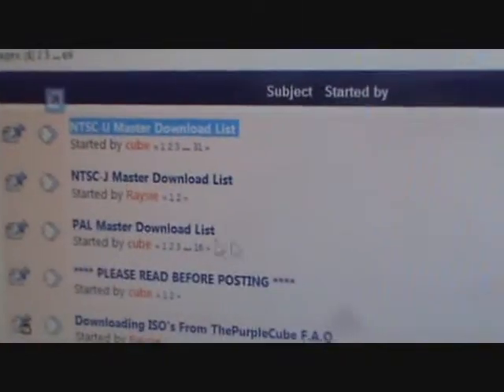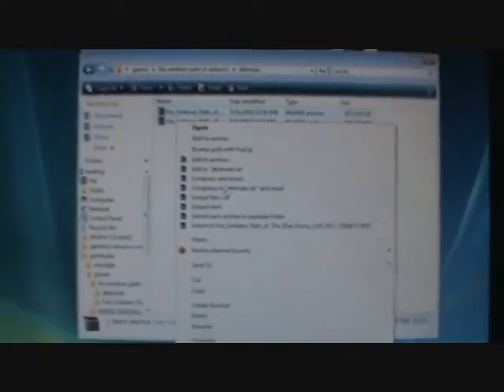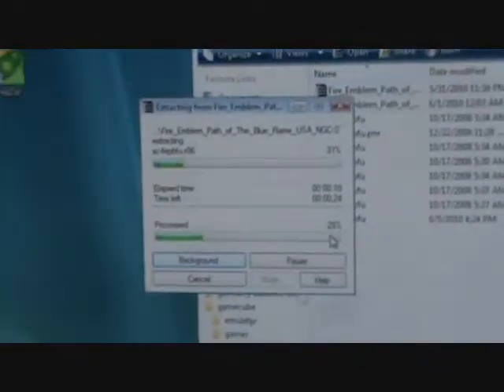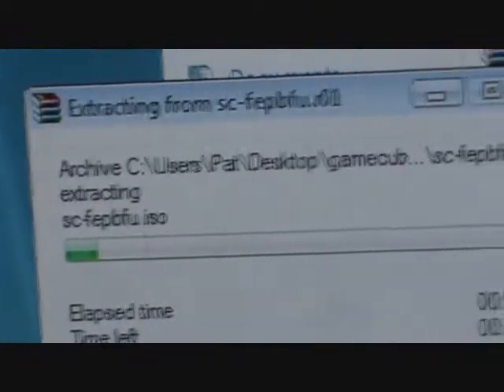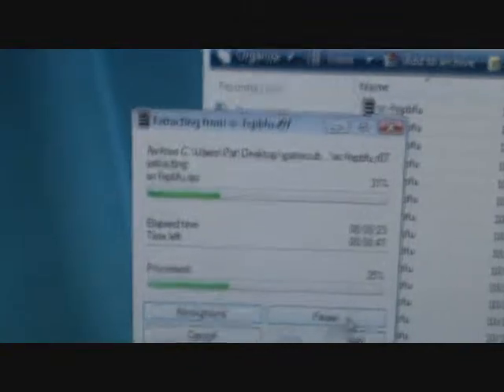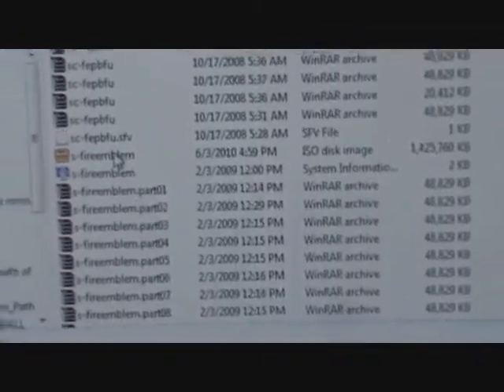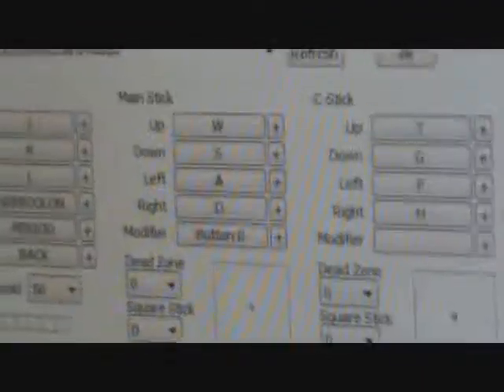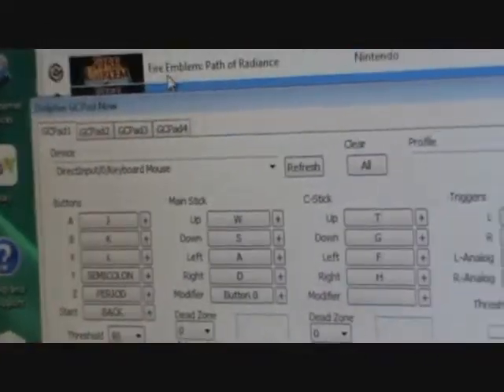getting the iso gamecube or wii emulator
YOU MAY ALSO NEED

ALL IS FREE ENJOY!